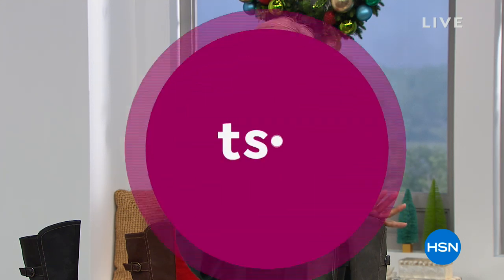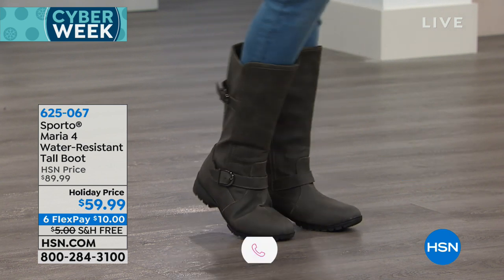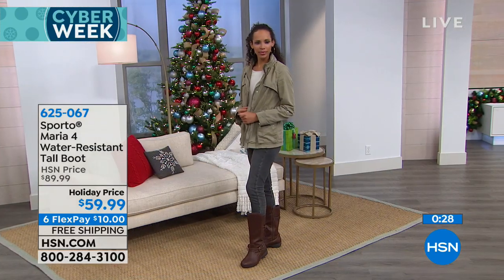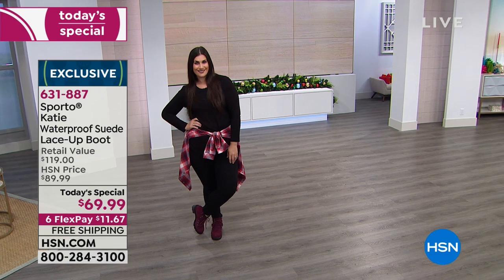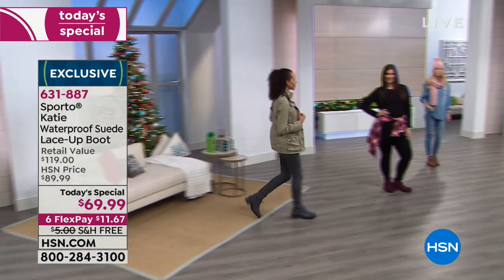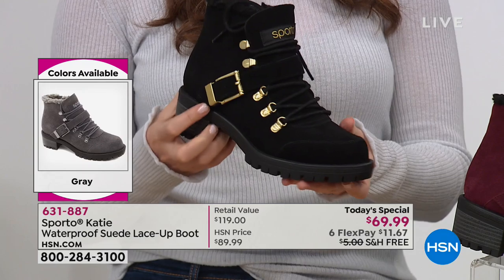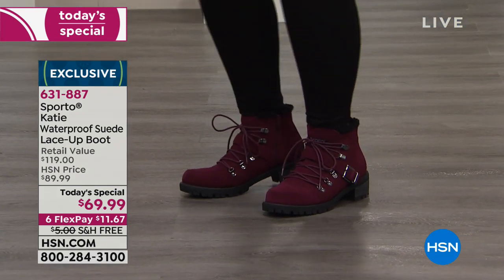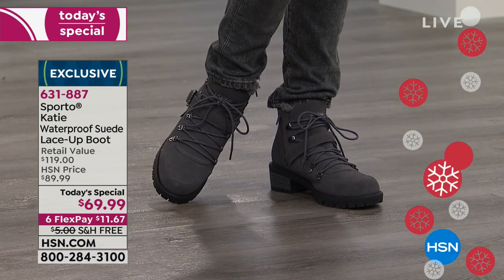HSN | Healthy You with Brett Chukerman 11.27.2018 - 05 PM